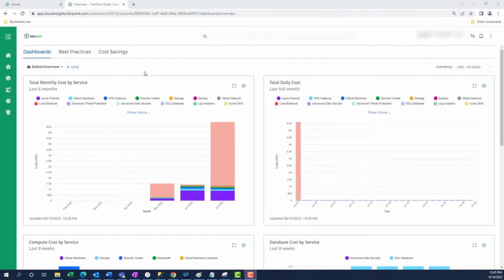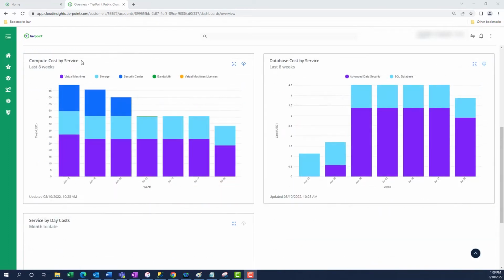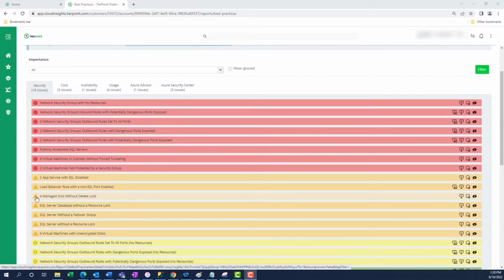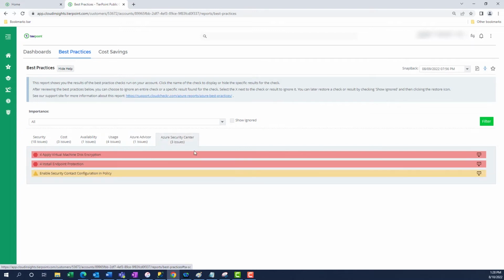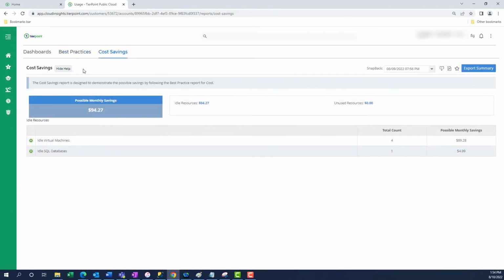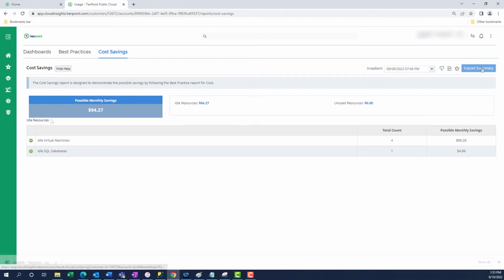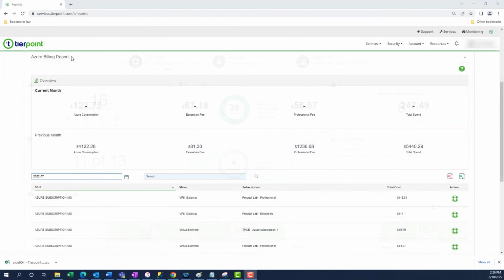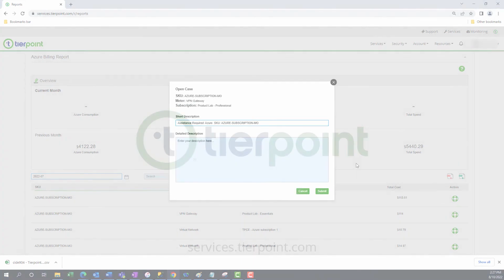TierPoint Cloud Essentials: Cost and Security Governance Tool